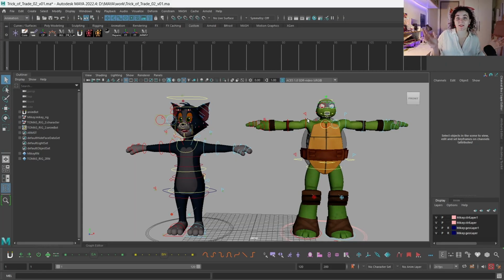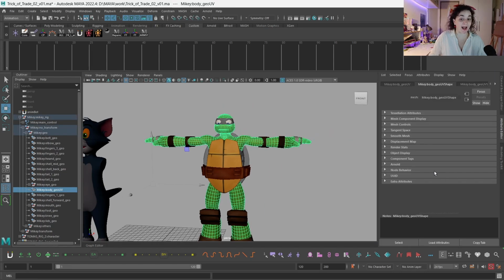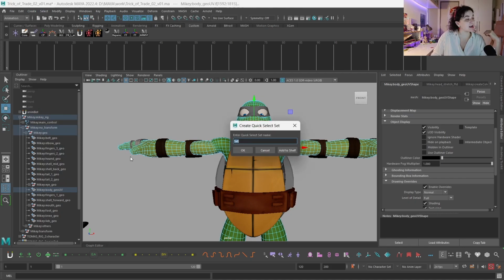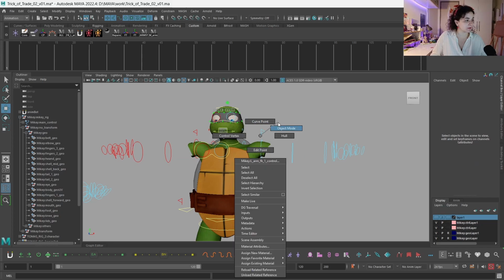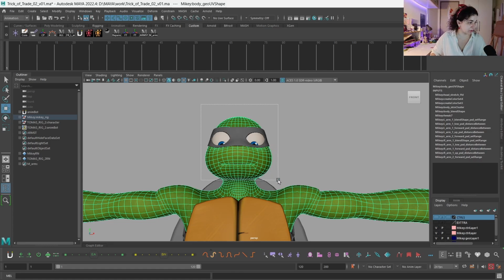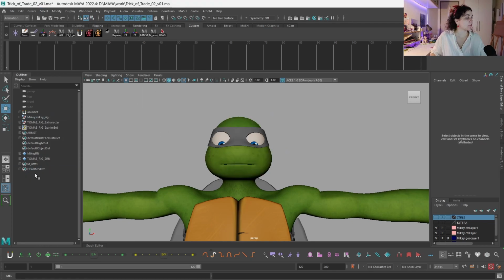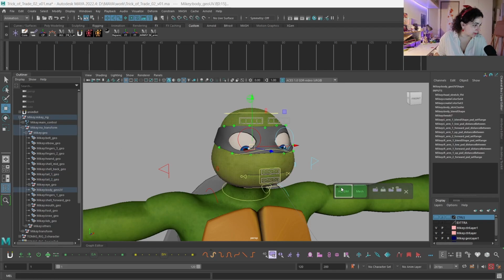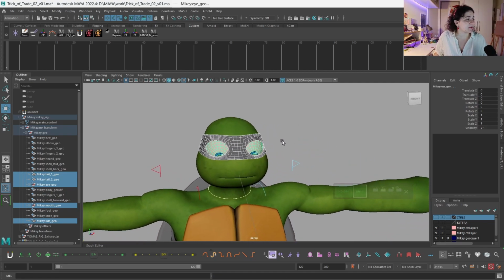Tricks of trade No.2 - Hide parts of the mesh in rigs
Hi! I am Xeniya, seasoned 3D animator who wants to share her knowledge of animation tricks.
In this video I want to show how to hide the meshes in rig to simplify your animation process